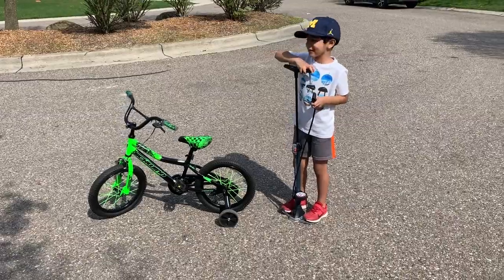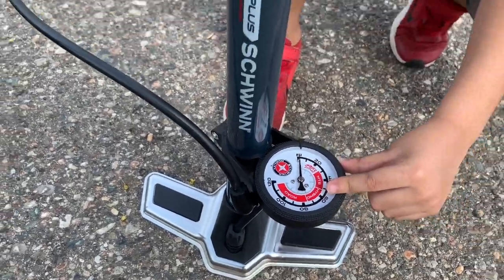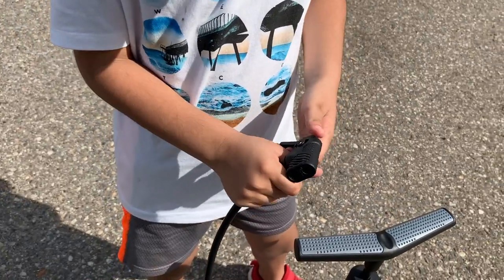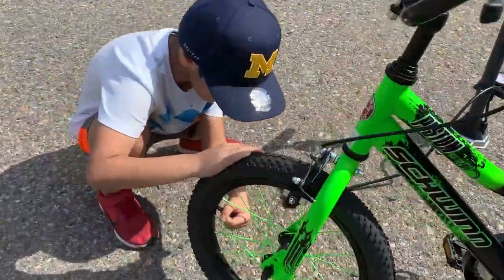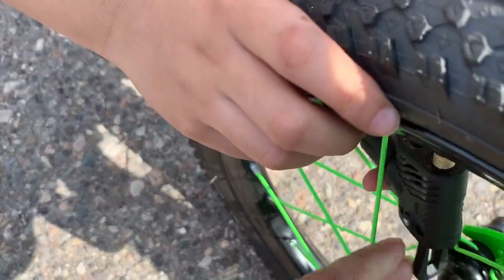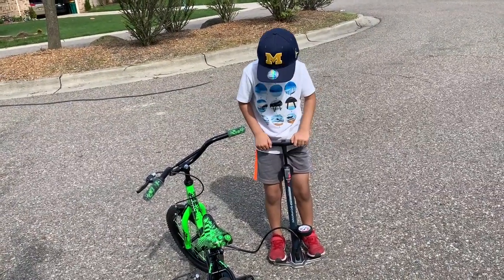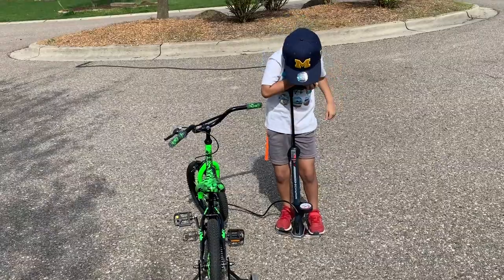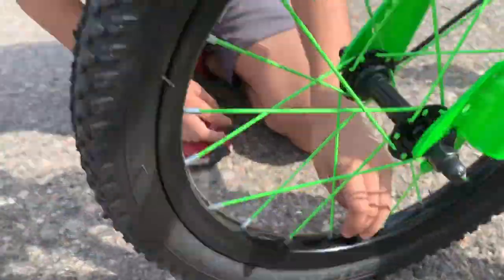Schwinn Bike Pump Tutorial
My parents bought me the bike pump on Amazon. Blue is my favorite color so they got me navy blue. Here is the link where they bought it from

Schwinn Air Center Plus Floor Pump